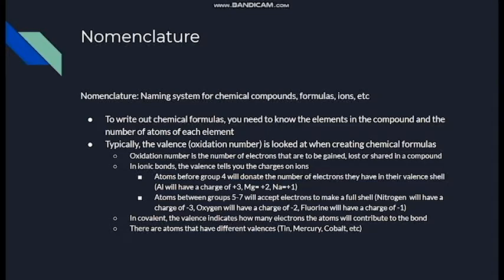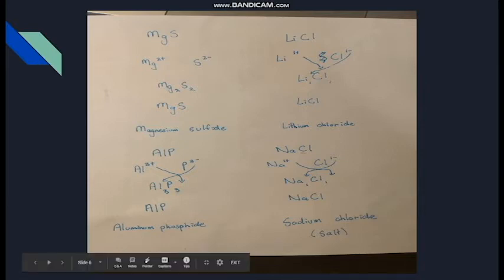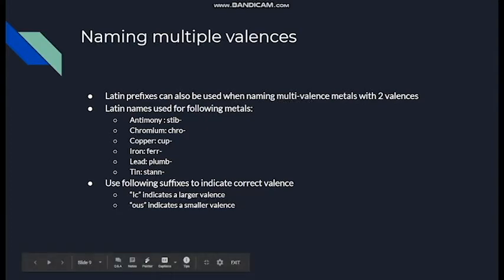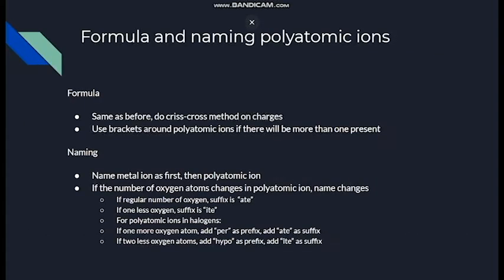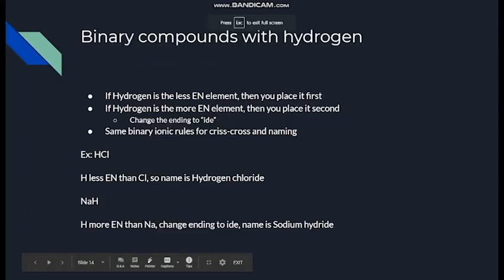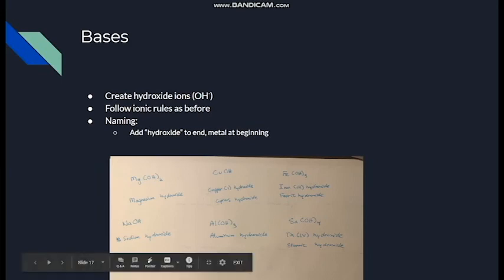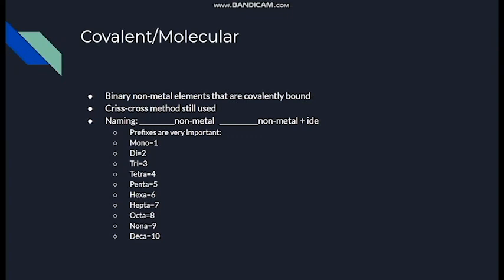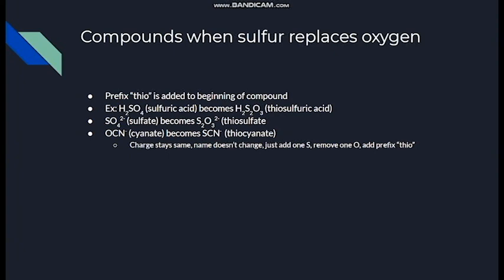SCH3U 2.1: Nomenclature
This video is all about naming compounds and different types of elements. Polyatomic ions, acids and bases are explored as well.